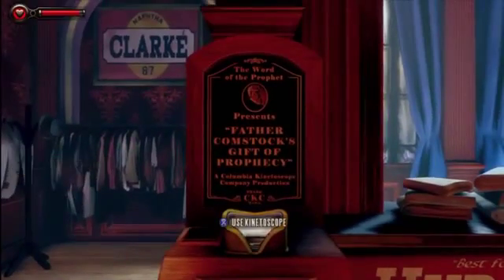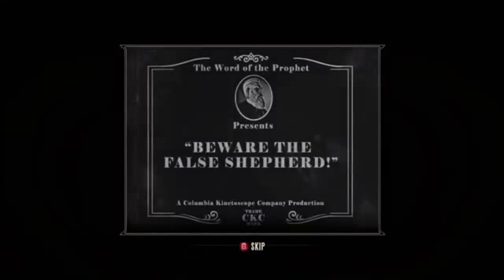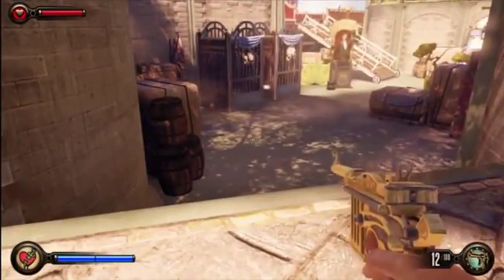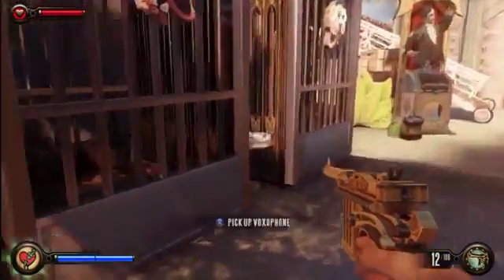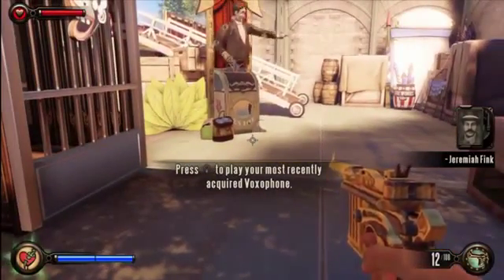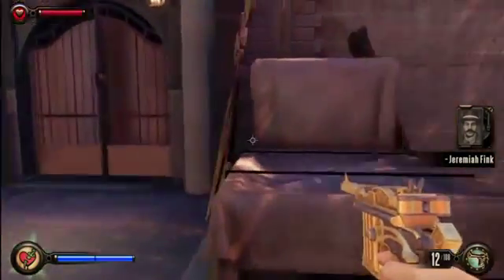Bioshock Infinite All Collectibles 01 Town Center, A day At The Fair